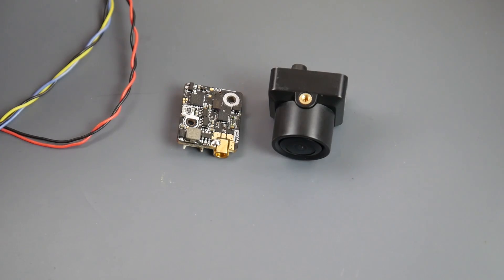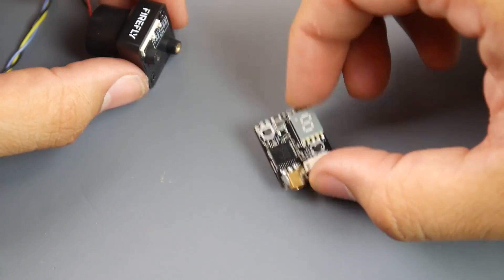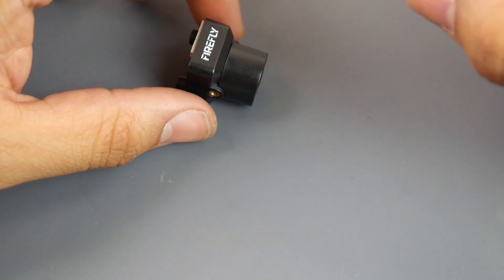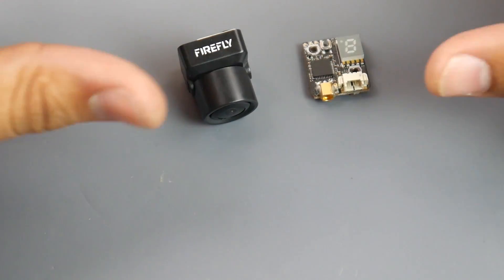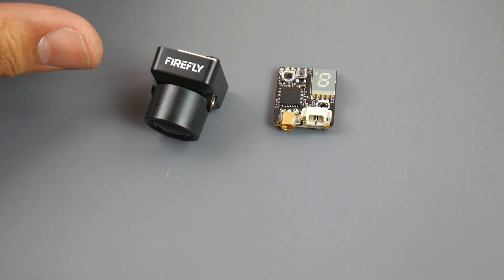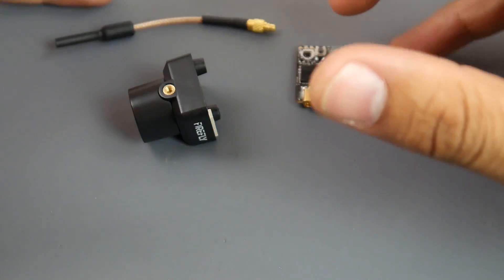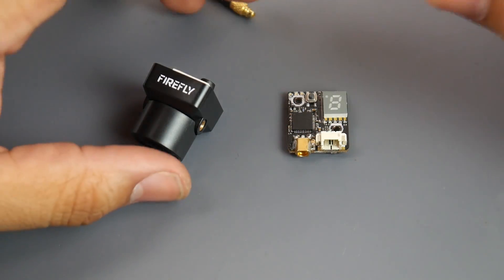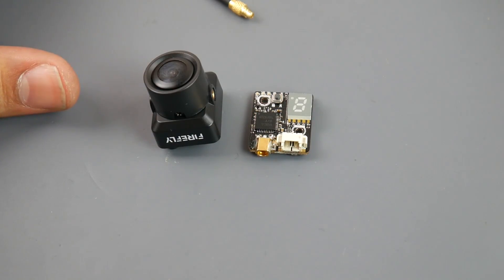A Really Great Combo // Hawkeye Firefly Fortress FPV Combo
Hawkeye Fortress Combo

Products Used In Test
Zohd Nano Talon

25km Range on these awesome VTX's

ID:  dj2938hd298hflahsknckdfhsidufh9398